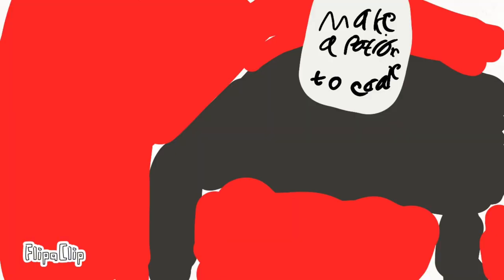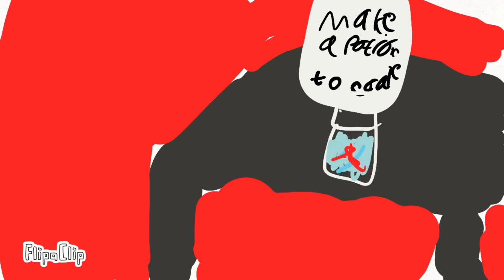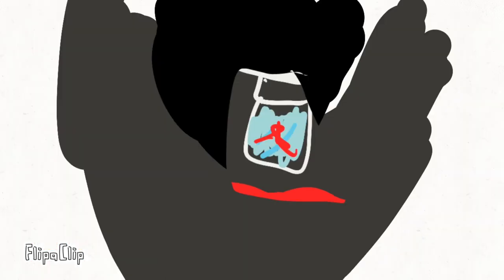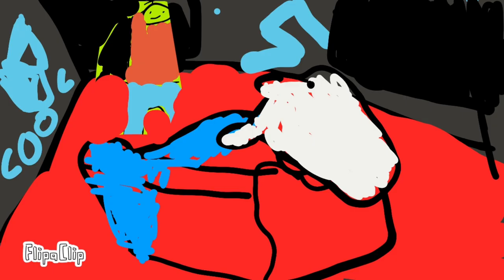Super dog 4min mini film for kids and sub to @GemerGol first film ever